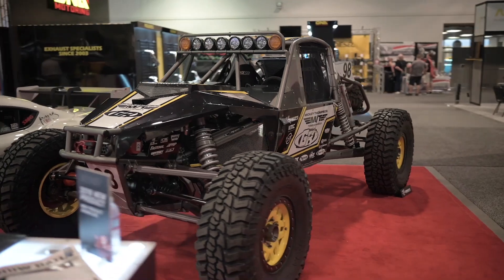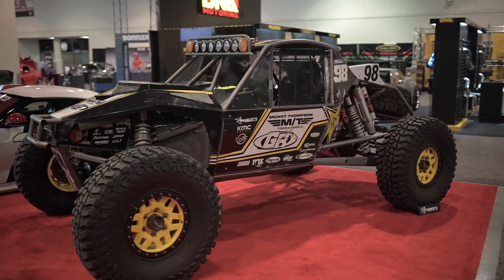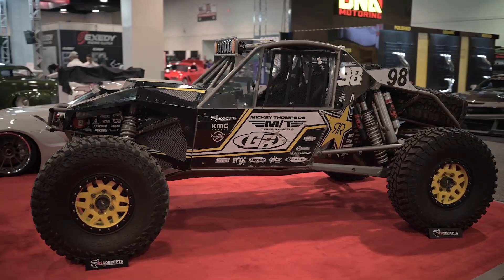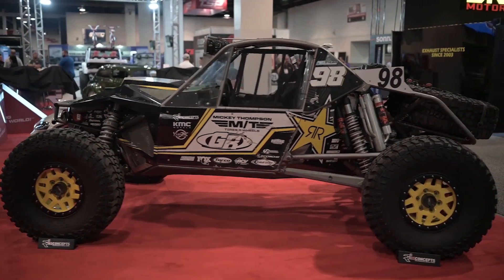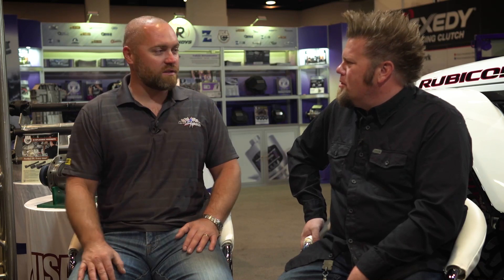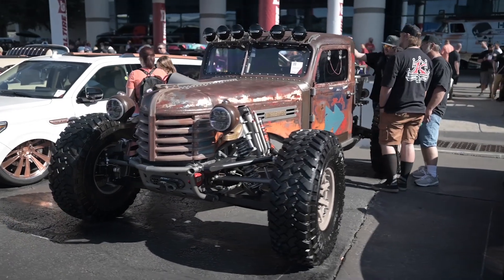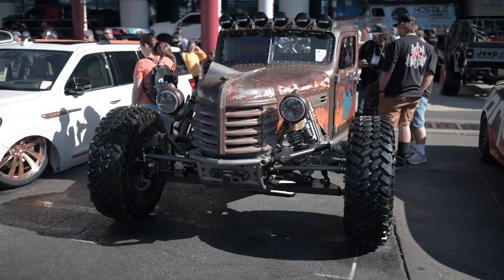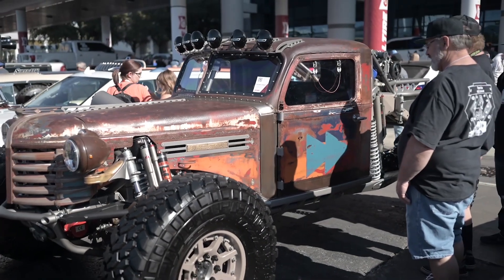Yukon Authorized Installer Training Program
Join us in Mesa, Arizona for the Nation’s only authorized drivetrain training course developed by Yukon Gear & Axle. Yukon’s three-day intensive training course is designed to give the technician both classroom and hands-on technical training that develops the right skills associated with mastering drivetrain installation.